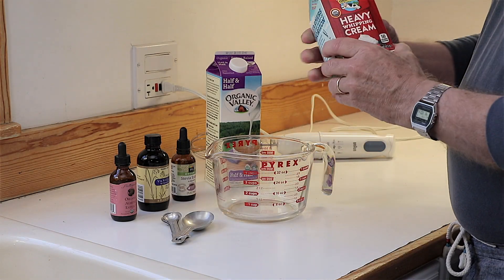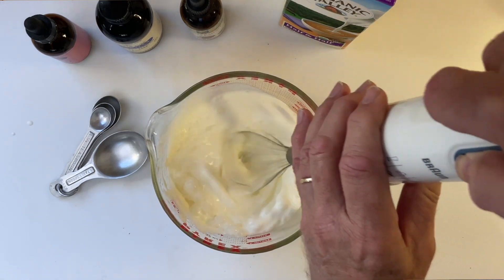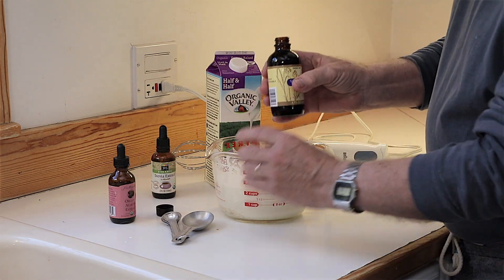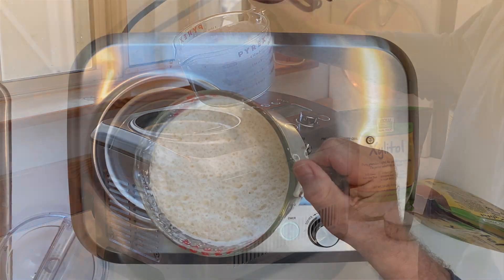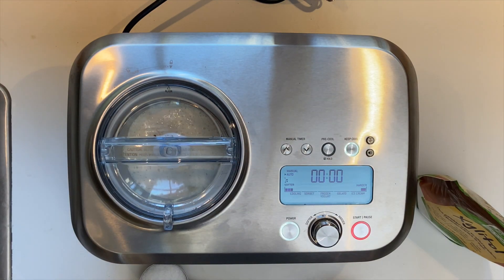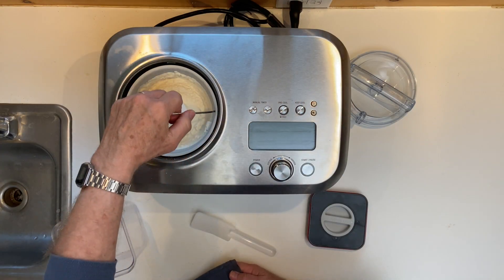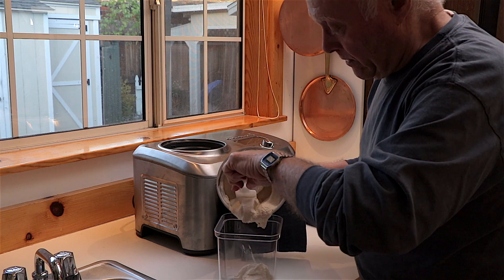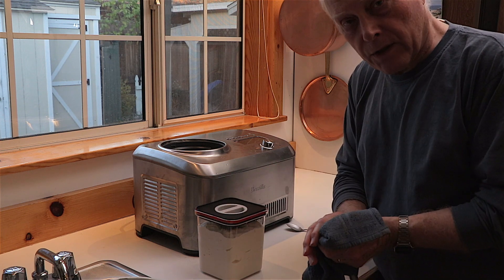Vanilla Xylitol Ice Cream Prep Demo Short Version (3.5 Mins)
This is a stripped down step by step video (approx. 3.5 minutes long) showing you how to make a very simple sugar free ice cream at home. I came up with this recipe after looking at many others since this is made with just a few basic ingredients and has no sugar. I have a blood sugar issue as do so many other Americans who also may suffer from diabetes or pre-diabetes. It is a high fat recipe however, so if you have issues with fat in your diet, then this is not the recipe for you.

I use a combination of Xylitol and Stevia drops. Some people have negative reactions to either or both, so for you I am sorry that this may not be a good match for you. To learn more about Xylitol here is a

Please note: This is a shorter version of my Full video. It is for those who are already cooks and know how to make ice cream. If you want more steps explained, the for the full, step by step presentation with full explanations.

Here is the recipe and written instructions:

16 Fl Oz Heavy Whipping Cream
1/2 & 1/2 cream to make up volume
4 Tbl Spoons Vanilla
1/2 Cup Xylitol
2 Squirts Stevia
1 Squirt Almond Extract

Preparation:

1. Pour the heavy cream into a large measuring cup or bowl, add the 4 Tbl Spoons of Vanilla Extract, the 2 eye dropper (aprox 2/3 full) and whip with wand until it gets air mixed in and gets larger in capacity. Not a lot larger but perhaps 1/4 increase in bulk. This makes the heavy cream lighter and less dense and more “creamy” when the ice cream is finished. Plus for those worried about the amount of fat content, it also decreases that as it adds air to the cream. Then add enough Half and Half to bring the total liquid up to about 3/4 full or about 24 oz. Then I give the mix a bit more of the whipper to get everything well mixed together and add a bit more air.

2. Add the cream mix to the ice cream maker and set the hardness you want. I find even at the coldest and hardest, it is still quite soft and only hardens up after being in the freezer for a few hours.

3. Start the machine and let it mix and start to cool just a bit then add in slowly the 1/2 Cup Xylitol as it mixes.

4. Once everything is mixed in well, I add more half and half until the level is about 2/3 to 3/4 full yet well below the top of mixer shaft since as it mixes and becomes ice cream it gains in mass and will rise up to close to the top of the shaft. You don’t want it to peak over the top and dribble down the inner shaft and into the freezing bowl.

5. This recipe is high in butter fat. As such it will never get very hard and is also very rich. But I have found that since it is so high in fat, it does not take much to fill me up.

6. Once the ice cream maker finishes, you just carefully use a small spatula or other implement to coax the ice cream out of the mixing tub and into your container of choice. I find I get about half out first, then gently lift up the mixing paddles and scrape the ice cream off the blades back into the tub and put it into a bowl or the sink for cleaning. At this point I can never resist testing it out with a spoon. Then I finish moving the ice cream left in the mixing tub into the storage container. Clean the ice cream maker parts well with warm soapy water since the cream tends to stick to everything and can get quite thick and sticky on the mixing paddles. Many manufacturers provide a small elongated brush to clean out the inside of the mixing paddle tube. Use plenty of dish washing soap on the brush.

I can eat it as is or take some frozen berry mix that you can get from almost any supermarket, put a handful in the bottom of a low bowl, put it in the microwave for a minute or so just until they heat up and produce juice then put a scoop of the ice cream on top. Also of course great with a sugar free chocolate syrup, on any fresh fruit or even canned, or cut half a banana in half length wise, snuggle a scoop in the middle and drizzle with some chocolate sauce with sprinkle walnut bits over the top. Taste is only limited by imagination.

Please Note: Xylitol is not sugar and the body reacts with it quite differently than it does to sugar. According to Healthloine.com, "Xylitol has negligible effects on blood sugar and insulin. For people with diabetes, pre-diabetes, obesity or other metabolic problems, Xylitol is an excellent alternative to sugar.” Just be aware that some people cannot tolerate Xylitol and test before using a small amount before committing to this recipe.